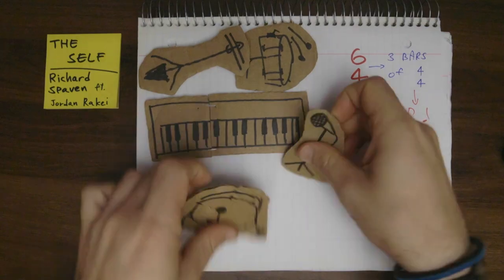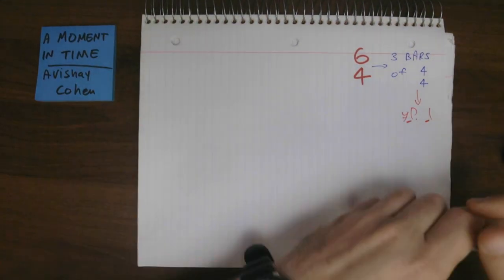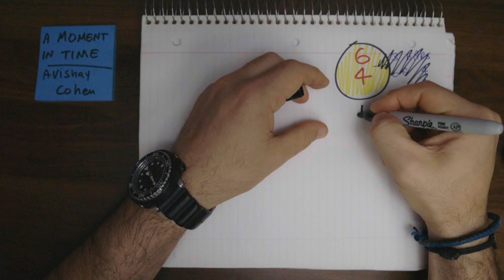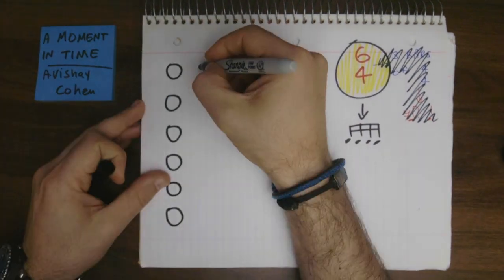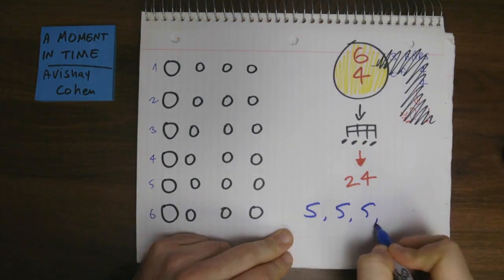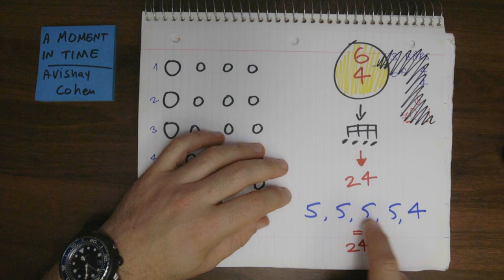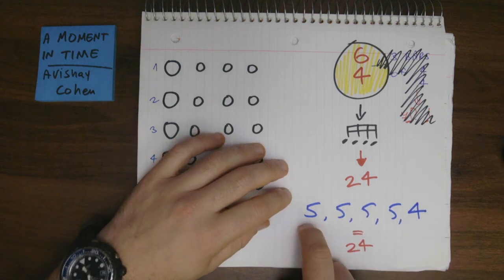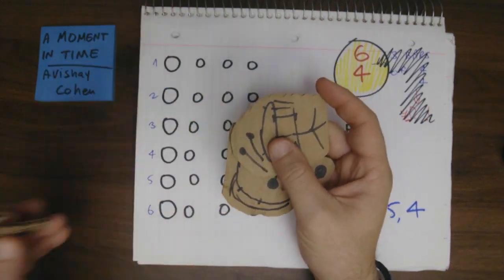Song with NO beat 1 !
Time Consuming Ep #72 features 2 amazing artists in it: Richard Spaven and Avishai Cohen. Both these songs are absolutely groovy and cool and they both share a similar rhythmic concept ! Both of them have NO BEAT 1!

Big thanks to Nuphar Fey for the harmonic help!!

I've launched an account and I'd me more than happy to see you guys there.

The "Time Consuming" playlist has all songs covered in the channel.

0:00 intro